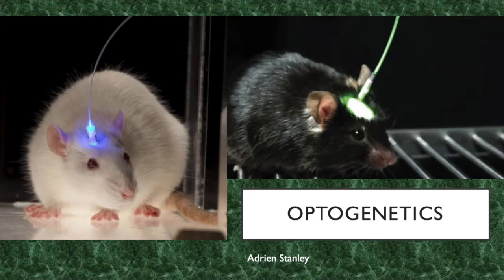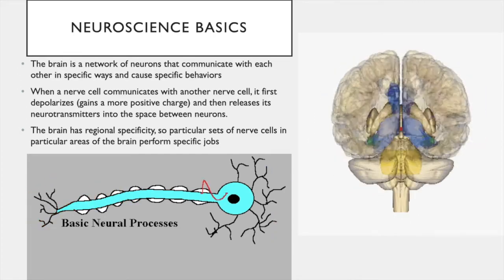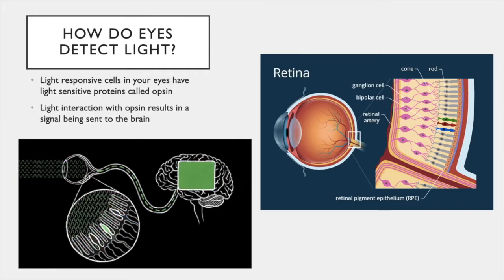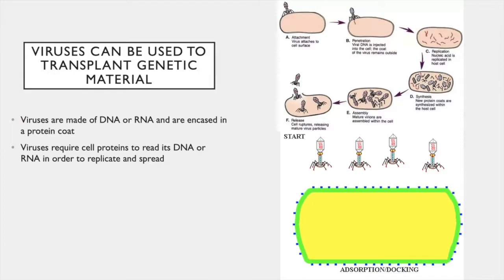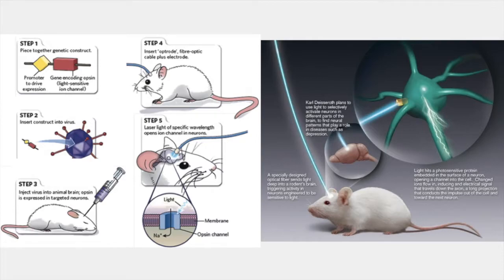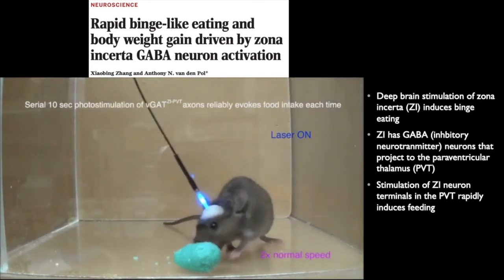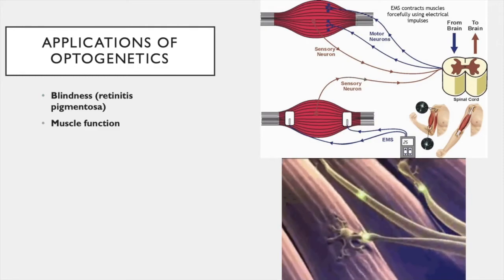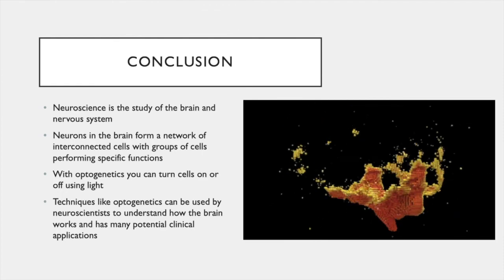Optogenetics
Thirst driving and suppressing signals encoded by distinct neural populations in the brain:

Rapid binge-like eating and body weight gain driven by zona incerta GABA neuron activation:

Lepcis Magna - E. S. Posthumus
Arise - E. S. Posthumus
Last train to forever - Telepopmusik & Mau